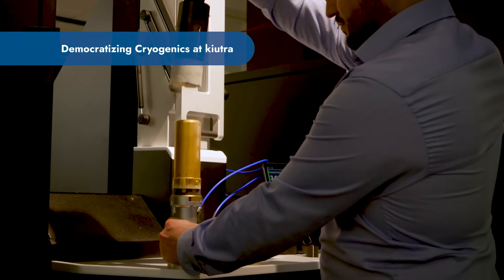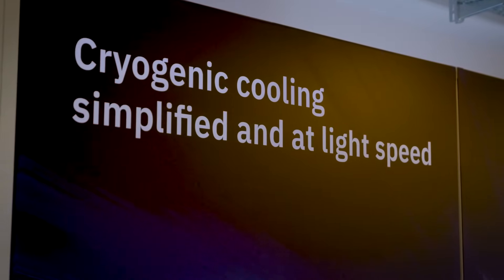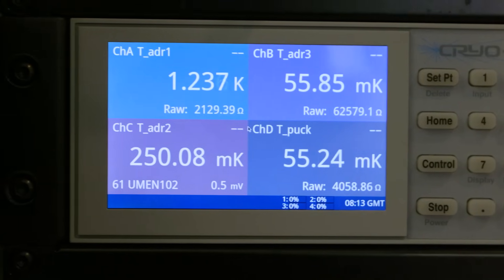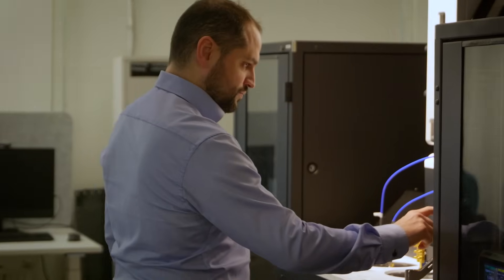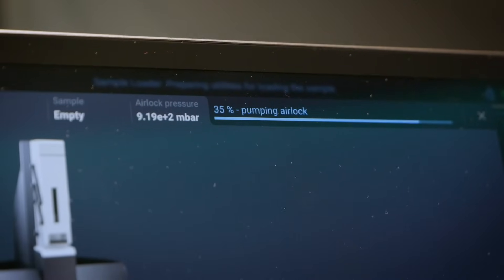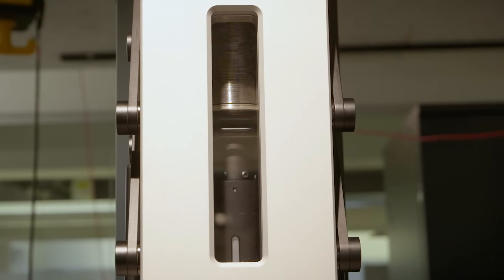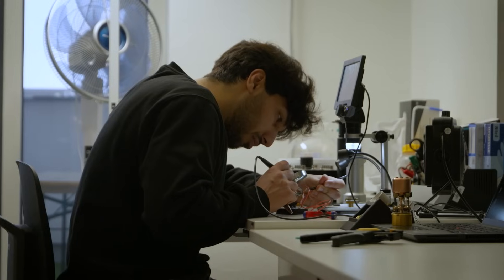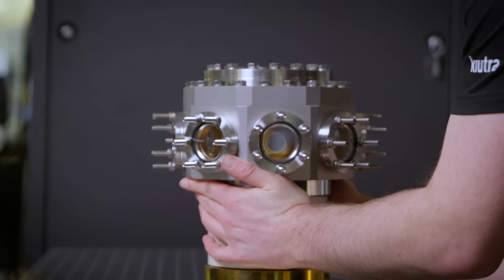Democratizing Cryogenics – kiutra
kiutra is pioneering the democratization of cryogenics by making accessible, energy-efficient, and maintenance-free cooling solutions for cutting-edge technologies. As quantum computing advances, the need for reliable and scalable cryogenic systems has never been greater. kiutra’s innovative, cryogen-free cooling technology eliminates the barriers of traditional liquid helium-based systems, enabling researchers, startups, and industry leaders to explore quantum applications with ease. By providing turnkey cooling solutions, kiutra is not just supporting the future of quantum computing—it’s helping to build it.